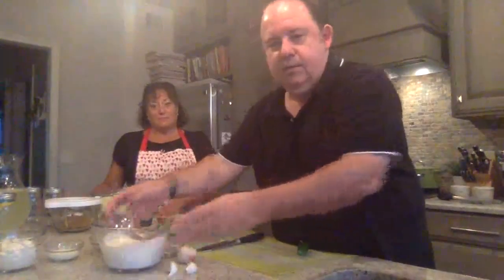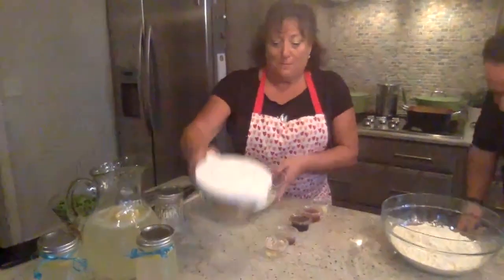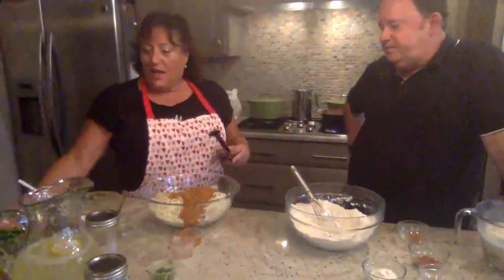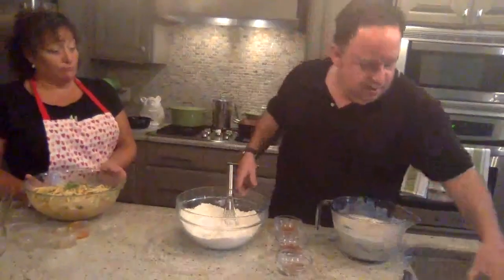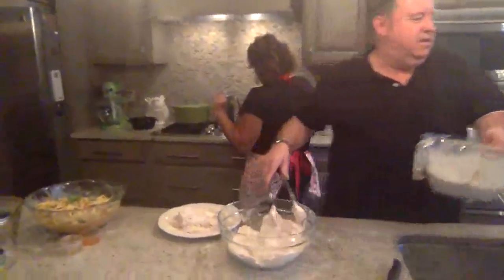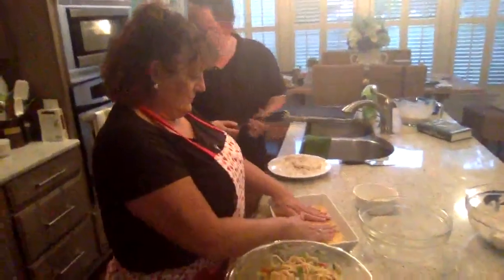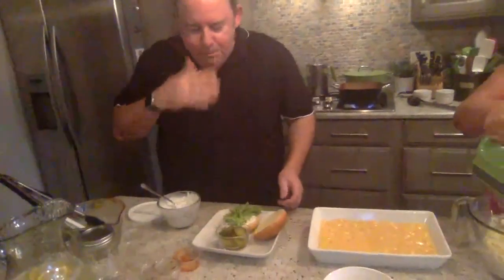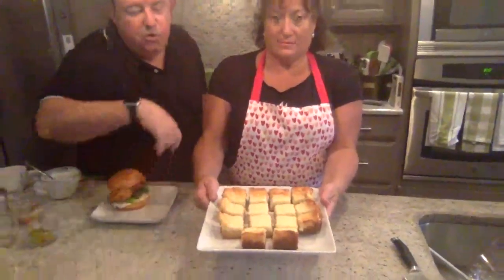Sing for Your Supper Season 1: let's sing about picnics! quarantine cooking Broadway trivia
Inspired by quarantine cooking, Sing for Your Supper is a half hour show where two theater veterans and seasoned chefs share recipes, cooking tips, and Broadway trivia.

In this episode, Kevin and guest host Julie Ewing are cooking up the perfect picnic, and asking trivia questions about the shows Picnic and Sunday in the Park with George!

Originally premiered on Facebook Live, July 30, 2020. Questions for the chefs?

See below for recipes:

Asian Noodle Salad
1 pd. Chinese egg noodles; drain and rinse
Whisk together
1/2 cup crunchy peanut butter
3 Tablespoons each of
Soy sauce
Sriracha
Rice Vinegar
1 Tablespoon each
Sesame oil
Grated ginger root
Toss with noodles.
Dice and add to mix
1 cup red/yellow pepper
1 cup cucumber
1/2 cup green onion
1/2 cup cilantro
Pour over the noodles. Serve warm or cold.

Crispy Fried Chicken Sandwich (a la Shake Shack)
2 cups buttermilk, shaken
1 shallot, peeled, halved lengthwise, and thinly sliced crosswise
2 garlic cloves, smashed
1 jalapeño pepper (with seeds), halved lengthwise
3 small skinless, boneless chicken breasts (6 ounces each)
3½ cups all-purpose flour
4 teaspoons baking powder
2½ teaspoons smoked Spanish paprika
1 teaspoon cayenne pepper
1 teaspoon celery salt
2 (48-ounce) bottles canola oil
6 potato hamburger buns, toasted, for serving
Buttermilk Herb Mayo, for serving (recipe linked below)
6 Bibb lettuce leaves
Bread and Butter Pickles
In a large bowl, whisk together the buttermilk, shallot, garlic, jalapeño, 2 teaspoons kosher salt, and 1 teaspoon black pepper. Place the chicken breasts between 2 pieces of parchment paper and, with a rolling pin or a meat mallet, pound them until they are evenly ½ inch thick. Slice each piece of chicken in half crosswise so you have 2 pieces approximately the same size. Place the chicken in the marinade, making sure each piece is well coated, cover with plastic wrap, and refrigerate for at least 8 hours or up to (but not more than) 24 hours.
When ready to cook the chicken, preheat the oven to 300 degrees. Set a wire rack on a sheet pan and place them in the oven.
In a large bowl, whisk together the flour, baking powder, paprika, cayenne pepper, celery salt, 1 tablespoon kosher salt, and 1½ teaspoons black pepper and set aside.
Pour oil into a medium (9-inch round × 4½-inch high) Dutch oven, such as Le Creuset, until it is 2 inches deep. Clip on a candy thermometer and heat the oil over high heat until it reaches 350 degrees. Meanwhile, lift the chicken from the marinade, dredge it in the flour mixture, submerge it again in the marinade, then again in the flour mixture, lightly shaking off the excess. Transfer the chicken to a plate or sheet pan until ready to fry.
When the oil is 350 degrees, carefully lower 3 pieces only into the oil with tongs and adjust the heat to keep the oil at 350 degrees. Don’t crowd the chicken! Cook for 5 minutes, turning once to brown evenly. With a slotted spoon, transfer the chicken to the sheet pan in the oven to keep warm. Repeat with the remaining chicken. Sprinkle all the chicken with salt and keep warm for up to 15 minutes, until ready to serve.
To assemble, place the bottom of each bun on a plate, spread with some of the buttermilk herb mayo underside of the top bun generously with more of the mayo and place on top of the chicken, mayo side down. Serve while the chicken is still warm.
Buttermilk Herb Mayo
1 cup good mayonnaise, such as Hellmann’s
2 tablespoons buttermilk, shaken
1 teaspoon good white wine vinegar
2 tablespoons thinly sliced scallions, white and green parts
1 tablespoon minced fresh parsley
1 tablespoon minced fresh chives
¹⁄8 teaspoon minced fresh thyme leaves
Whisk together the mayonnaise, buttermilk, vinegar, scallions, parsley, chives, thyme, ½ teaspoon salt, and ¼ teaspoon pepper in a medium bowl. Cover and refrigerate until ready to use.

Ooey Gooey Butter Cake
Cake:
1 18 ¼ ounce package yellow cake mix
1 egg
8 Tspn melted butter
Filling:
1 8-ounce package cream cheese, softened
2 eggs
8 Tspn melted butter
1 16-ounce box powdered sugar
1 tsp vanilla
1. Preheat oven to 350 degrees F.
2. Combine the cake mix, egg, and 8 TBL butter and mix well with an electric mixer. Press the mixture into the bottom of a lightly greased 9x13 baking pan.
3. In a large bowl, beat the cream cheese until smooth. Add the eggs, 8 TBL butter and vanilla and beat together.
4. Next, add the powdered sugar and mix well. Spread over cake batter and bake for 40 to 50 minutes. Make sure not to over bake as the center should be a little gooey.